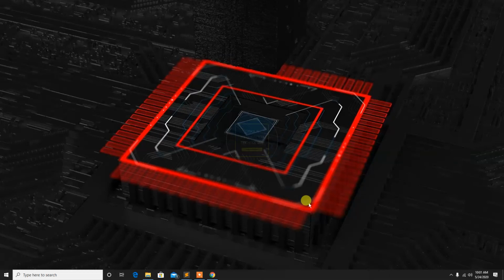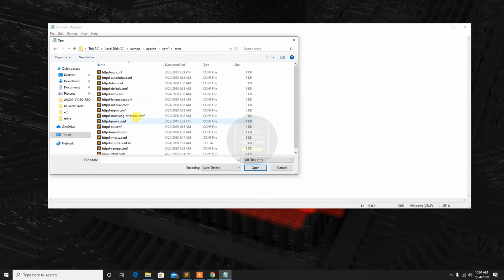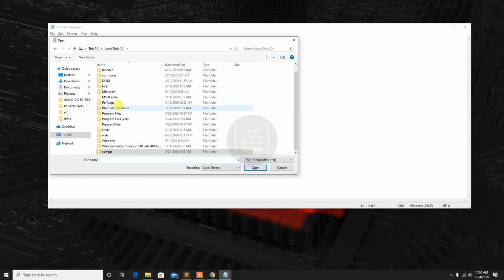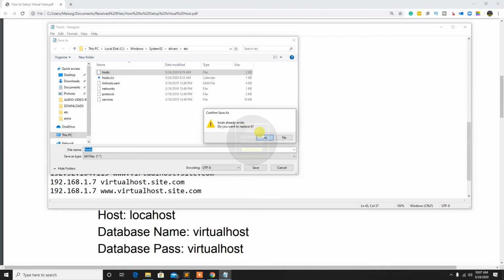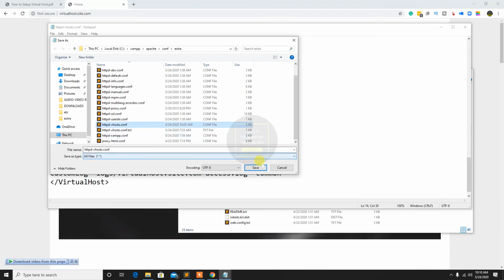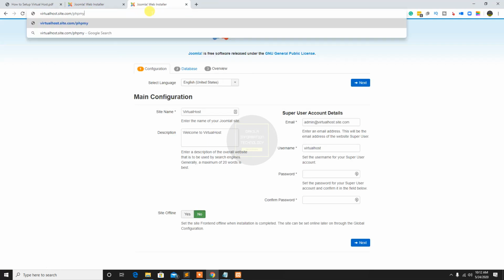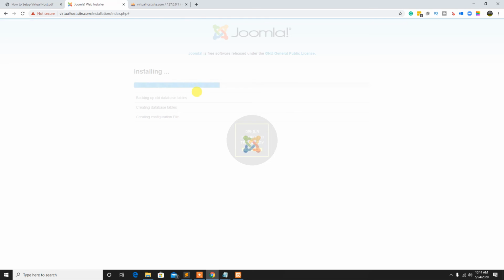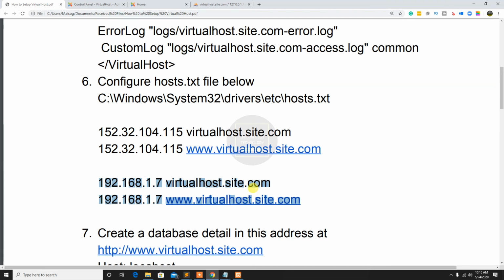How to setup VirtualHost in Windows 10, using xammp and Joomla CMS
How to setup virtualhost in Windows 10, using xampp and Joomla CMS
1. Go to XAMPP directory and htdocs directory
2. Create a new virtualhost directory example virtualhost
3. Copy and extract joomla zip file package inside this virtualhost folder
4. Create the following virtualhost settings below
5. C:\xampp\apache\conf\extra\httpd-xampp.conf

VirtualHost *:80 - Note! I removed the start bracket in this line because it is not allowed in the youtube description.
DocumentRoot "C:/xampp/htdocs/virtualhost"
VirtualHost - Note! I removed the end line bracket in this line because it is not allowed in the youtube description

6. Configure hosts.txt file below
C:\Windows\System32\drivers\etc\hosts.txt
Host: locahost
Database Name: virtualhost
Database Pass: virtualhost
8. Got to Joomla InstallationTab
Site title: Virtual host
Site Description: Welcome to Virtual Host
Site Username: virtualhost
Site Password: virtualhost, confirm and click next
9. Go to Database Installation Tab
Hostname: localhost
Database name: virtualhost
Database username: virtualhost
10. Click next and remove the installation folder by clicking a remove
button
11. One done click Administrator or Site button.
12. If you can see your virtualhost.site.com or
meaning your virtual host is now fully setup
13. Share your hosts file virtualhost details to your clients or Team and
tell them to add your hosts.txt file details into their hosts.txt file located here
- C:\Windows\System32\drivers\etc\hosts.txt for them to see your
virtualhost website project for presentation or demonstration.